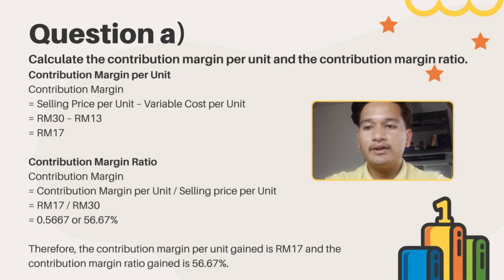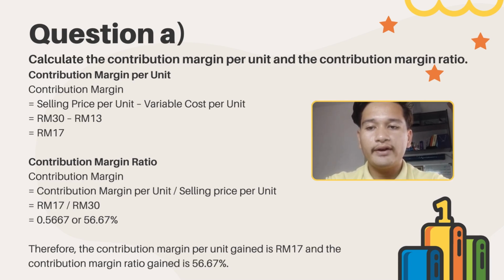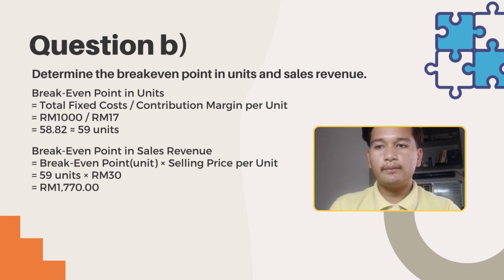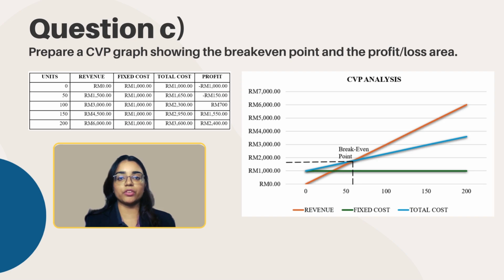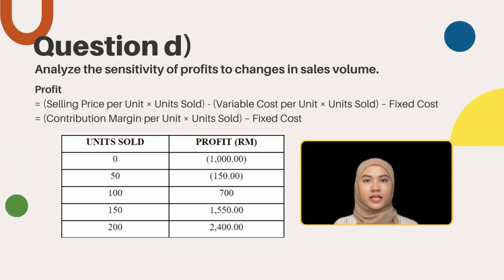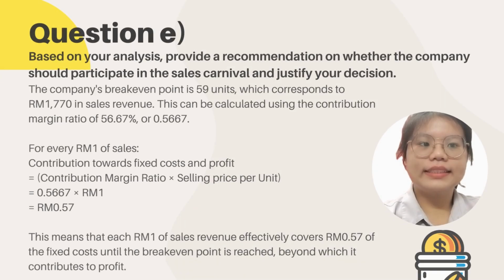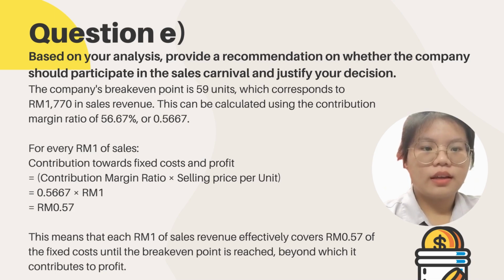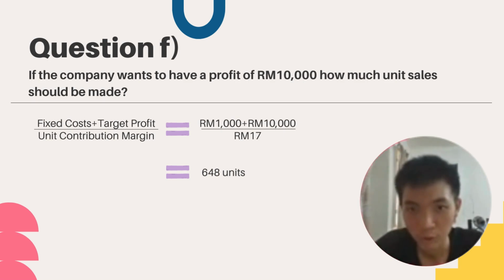BKAN1013 BASIC ACCOUNTING - GROUP F PRESENTATION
GROUP MEMBERS
NURSYAKIRAH NASYIRAH BINTI GHAZALI 291566
NG CHEE YONG 293314
TAN PUI YAN 298075
MUHAMAD AZUANJAI AKHWAN BIN MANAF 298954
JESSRINA RAJ KAUR DHILLON 301361